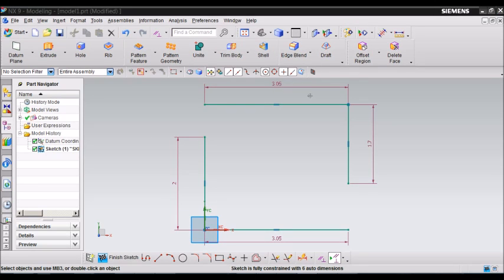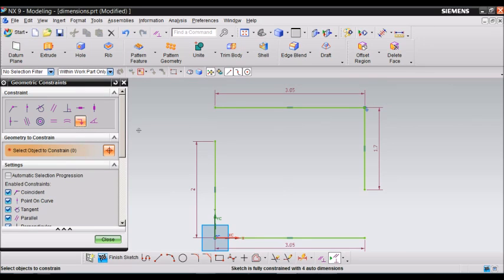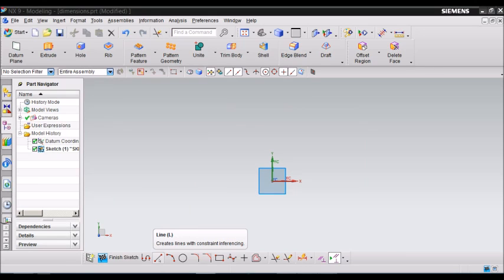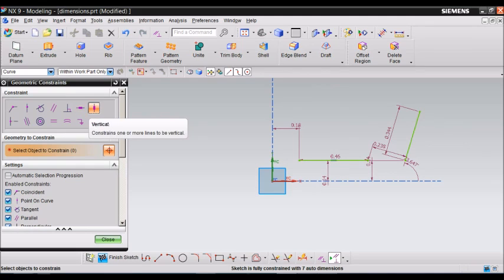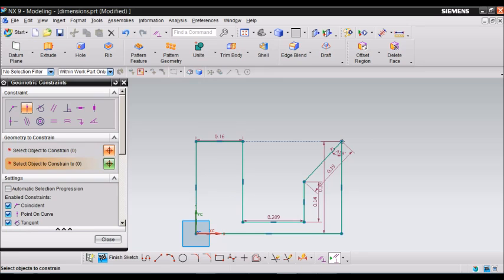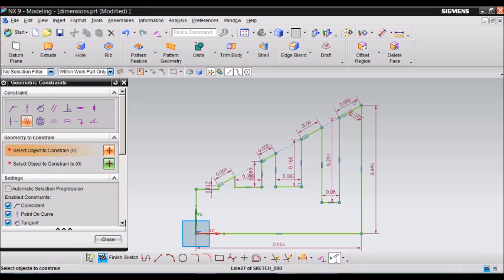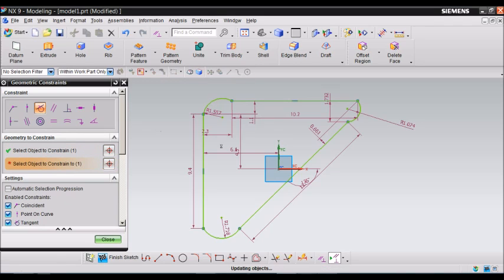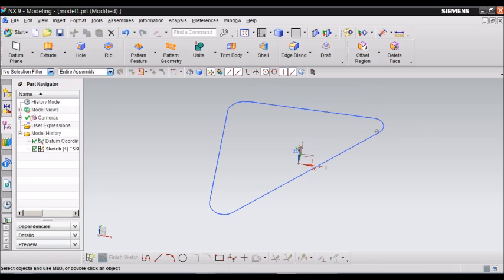Lecture 4 - MECH 1305 - Graphics and Design Fundamentals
In this video an introduction to constraints is given as part of the Graphics and Design Fundamentals course at the University of Texas El Paso.